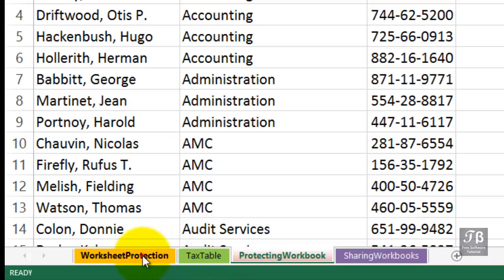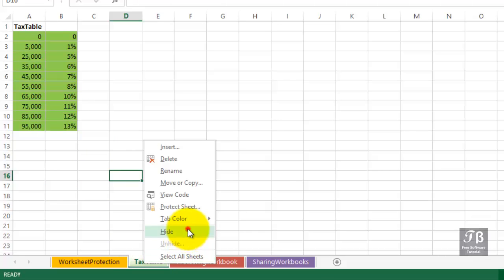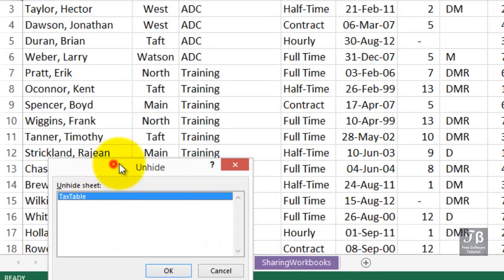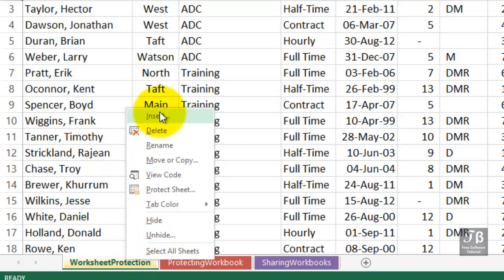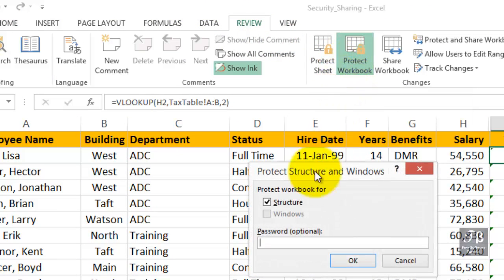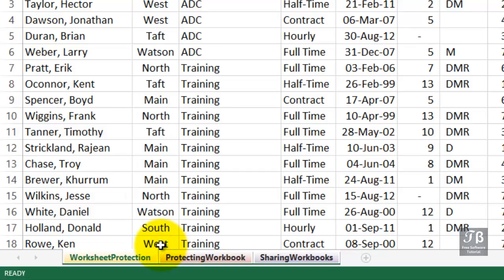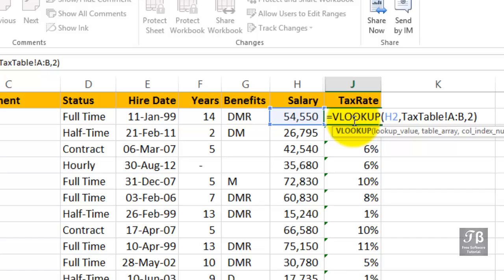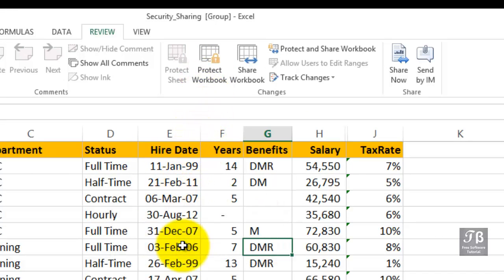52 Protecting Excel Workbooks Microsoft Excel 2016 Beginner Course